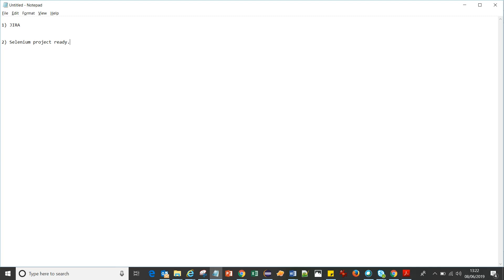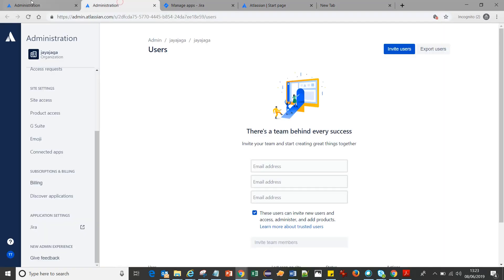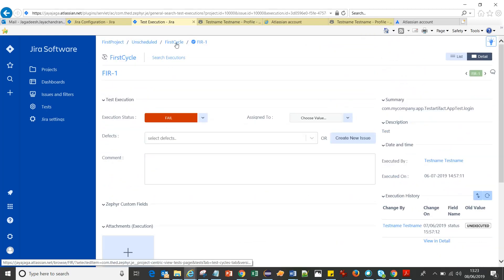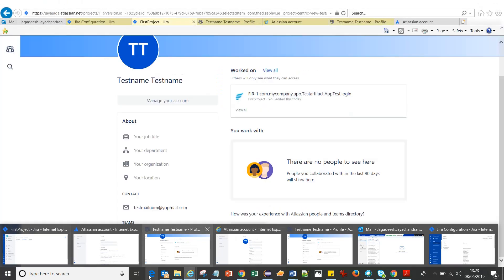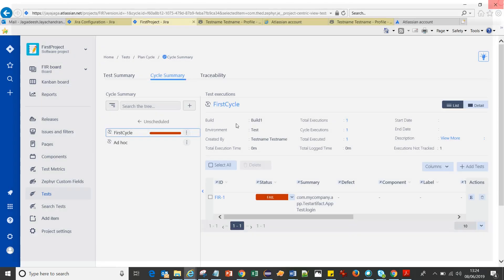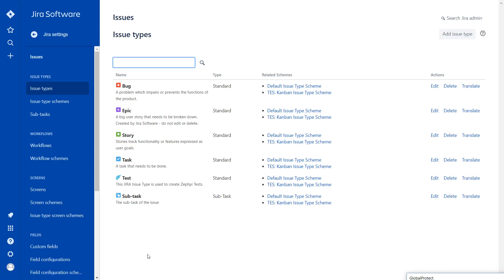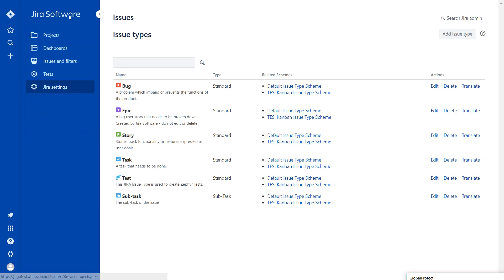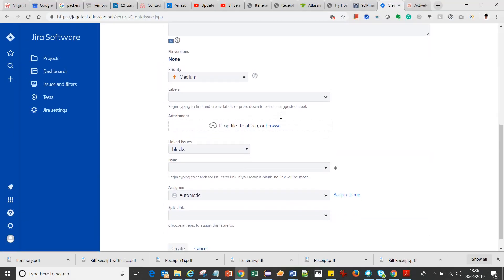Selenium and JIRA integration detailed explanation.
Watch this video if you want a high-level explanation